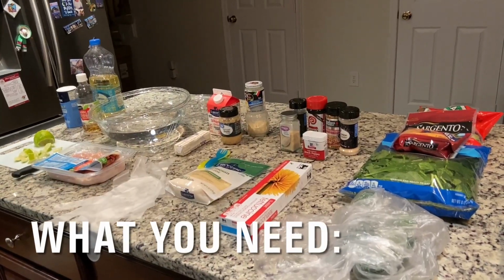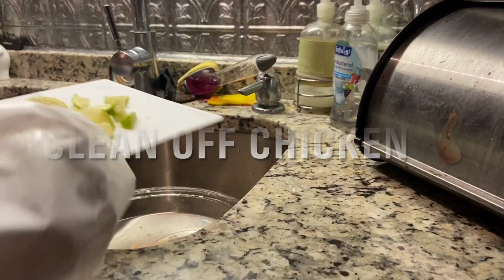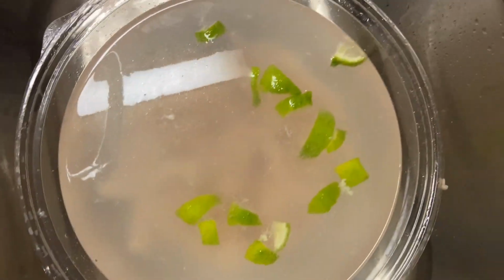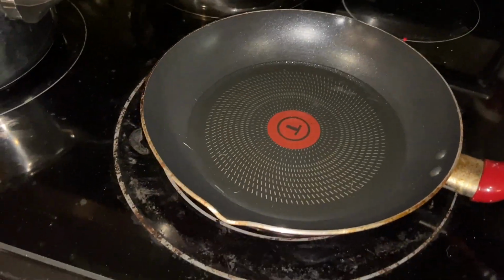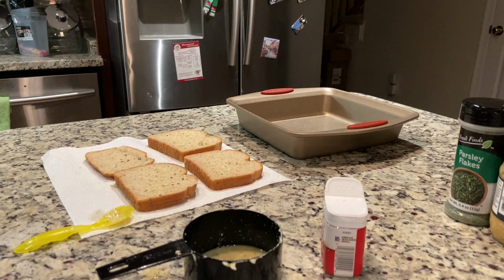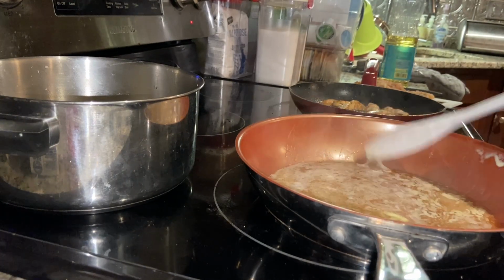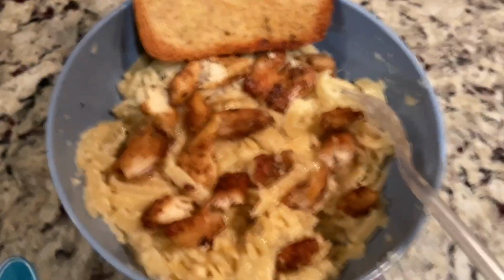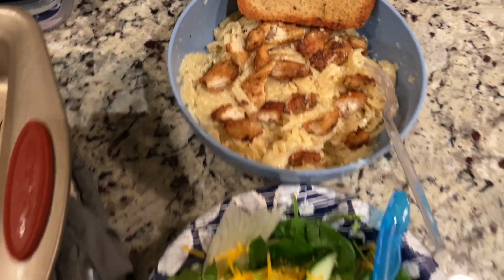How To Make Chicken Alfredo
Chicken Alfredo W/ salad
Pot boil water
Boil noodles 🍜  for 8-10 mins max
Drain water ( noodles bowl)

Frying pan
Cooking spray oil
Chicken breast
Season chicken

Separate pan ( Alfredo sauce) ( low heat )
Butter 🧈 (1/2) stick
Whipping cream
Shredded Parmesan cheese 🧀
Minced garlic
High heat ( runny )
Add noodles into sauce